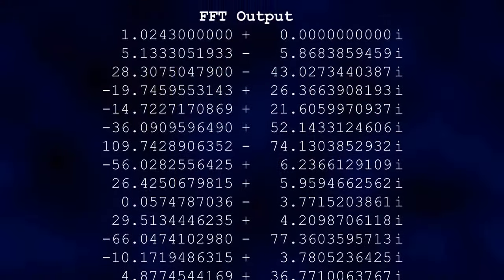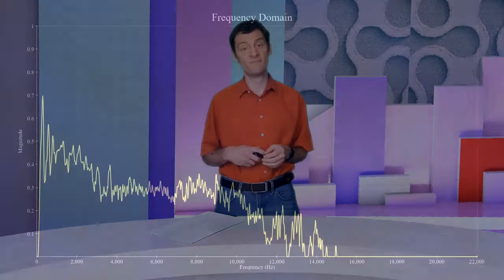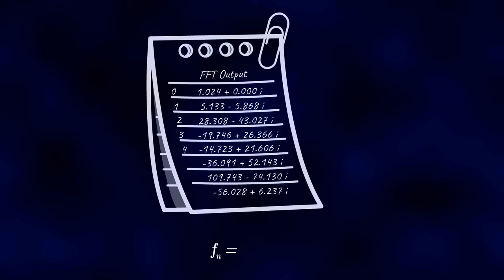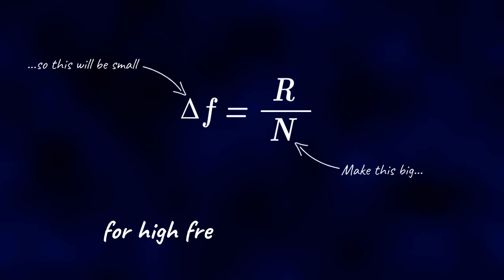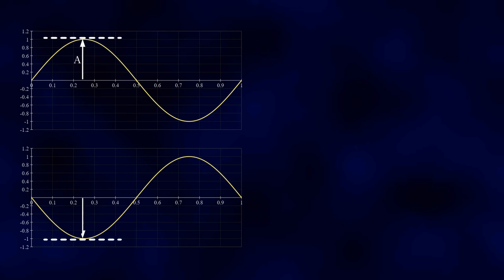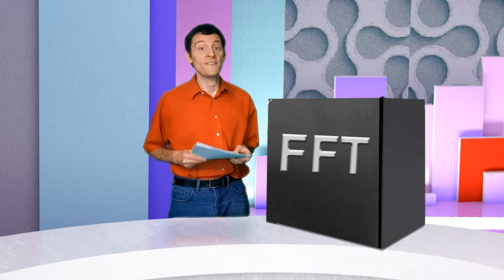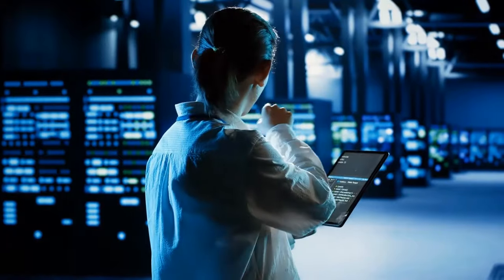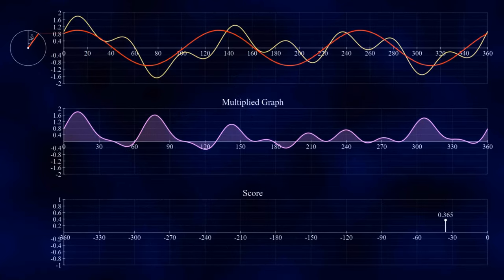How to use the FFT like a Pro, Understand the output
Feeling unsure how to use the FFT’s puzzling list of complex numbers that it gives you in its output? Don't worry, you're not alone! This video will show you how to make sense of all that gibberish.

You’ll learn how to convert the position of each item in the output list into a frequency value in Hz and find out how you can increase the resolution of your results. You'll also discover how to calculate the true strength of each frequency component in your signal and unlock the phase information to gain deeper insights into its behavior. ️

Don’t let the output of the FFT baffle you anymore. Take control of your signal analysis with these easy tips.

Understanding the Fourier Transform isn't just about using it – it's about unlocking its true potential. Imagine interpreting results with confidence, troubleshooting issues like a pro, and squeezing even more insights from your data.

That's why I've created "How the Fourier Transform Works," an online course that breaks down the mathematical complexities of the Fourier Transform into clear, bite-sized lessons. No more feeling lost in equations!

The official release is still a few months away, but you can be one of 50 early birds and get 50% off the course price, instant access to the first 15 lectures, and automatic updates as new lectures are added.

00:00 Introduction
00:36 Ident
00:48 Where is the frequency information?
02:05 How to calculate the magnitude of each frequency
02:45 How to calculate the phase for each frequency
03:32 Master the Fourier Transform